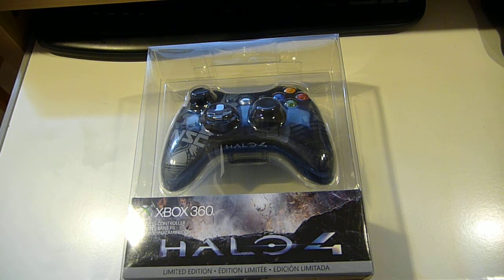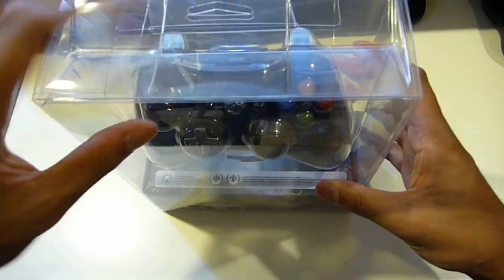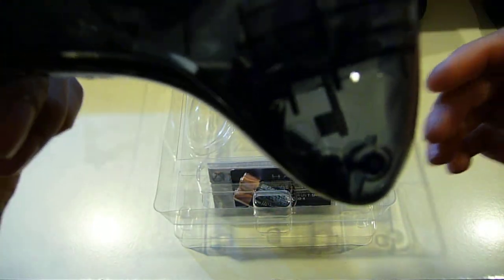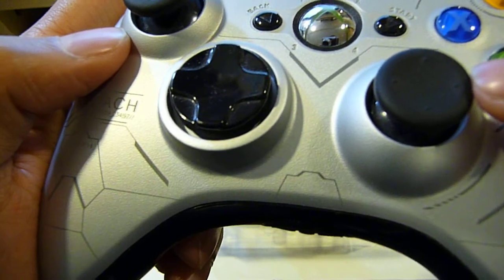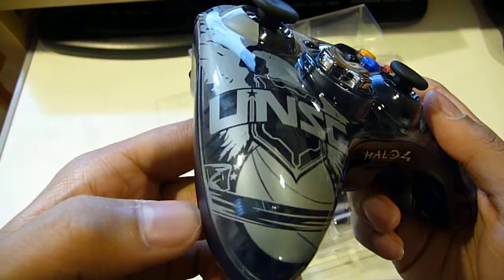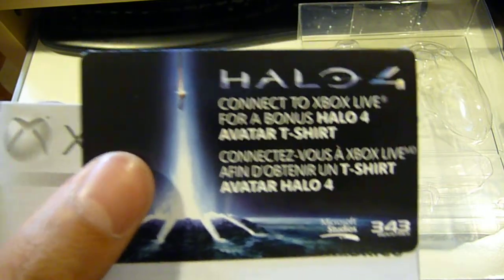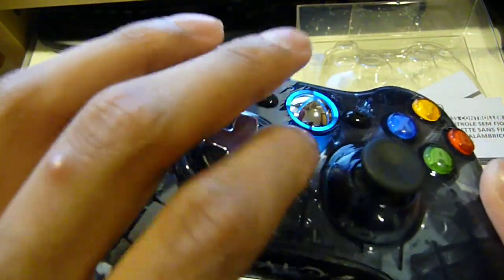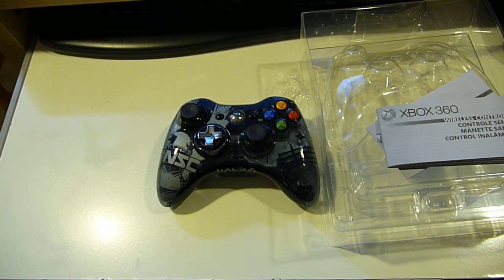Halo 4 Limited Edition Xbox 360 Controller Unboxing and Review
Here is my unboxing and review of the Halo 4 Limited Edition Controller for Xbox 360.

Halo 4 Limited Edition Xbox 360 Controller unboxing Halo 4 Limited Edition Controller Unboxing Halo 4 Limited Edition Xbox 360 Wireless Controller Unboxing and Review